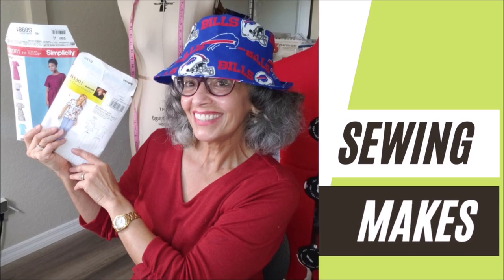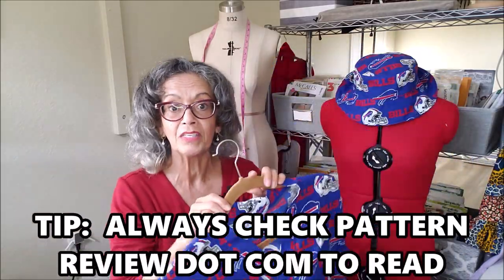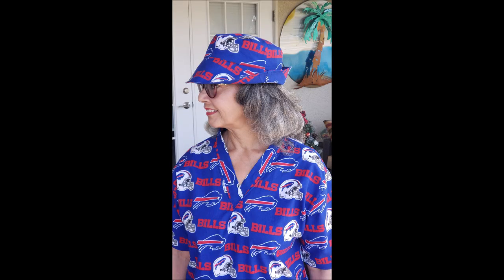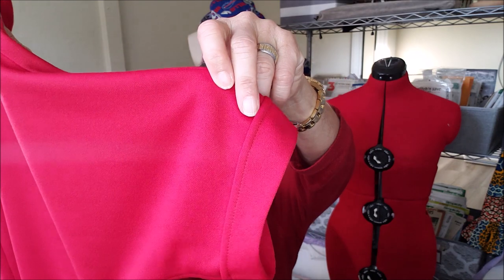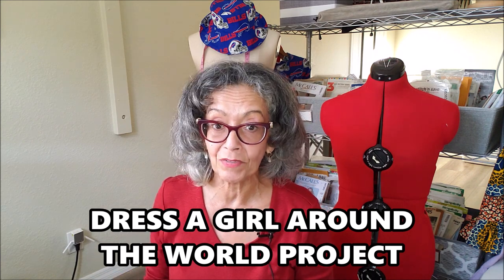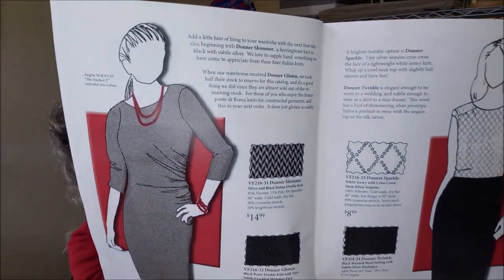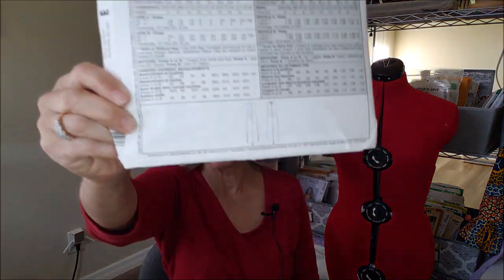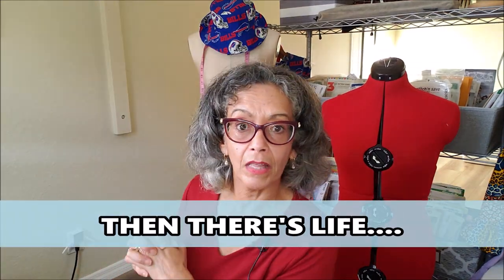QUICK SEWS FOR NOVEMBER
Today's video is quick sews for the November and Fridaysews. With the holiday season time to sew is more limited. Today I share the quick sews I made up in November to add to my diy wardrobe. I am also sharing fabric swatches and some patterns I picked up.

 Although its not as much as I usually sew I still met my 2021 sewing goal of sewing one garment a month.  How are you doing with your sewing goals?   I hope you are sewing something for yourself this season.   Its great to use your sewing talent to sew for others, but please sew something special for your self.  You deserve it.

Patterns mentioned:
Butterick 5301 Scrub top
Simplicity 8981 Red dress
Butterick 5876 girls dress
New Look 6803 dress/tunic tops
New Look 6282 Long vest/cardigan
McCalls 9447 sleeveless dress with high round neckline

Sewing machine:  Singer Heavy Duty 4458
Serger:  Juki 2000
Iron: Velocity 260 IR Iron by Reliable Corporation

Camera:  My Samsung Galaxy S9+
Editing Software:  Movie Maker (its on my computer and free)
Lighting: 10 in ring light purchased from Amazon and natural light